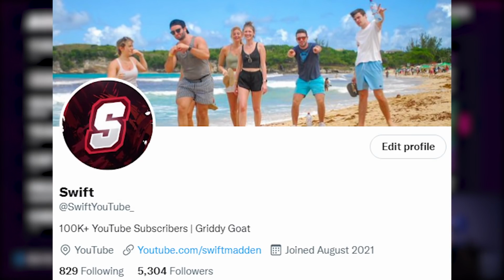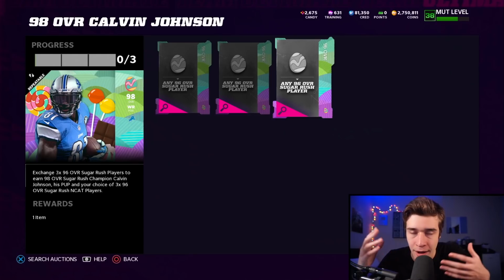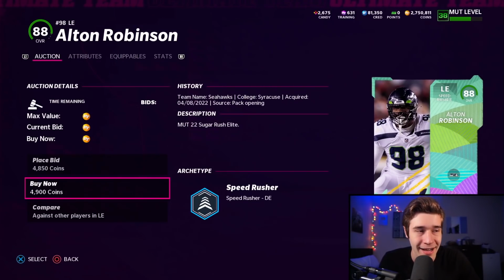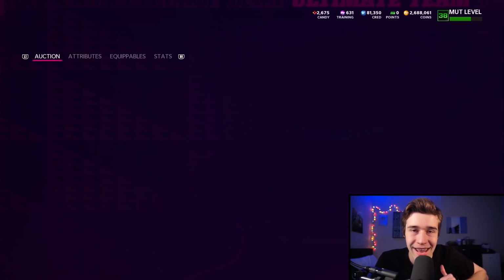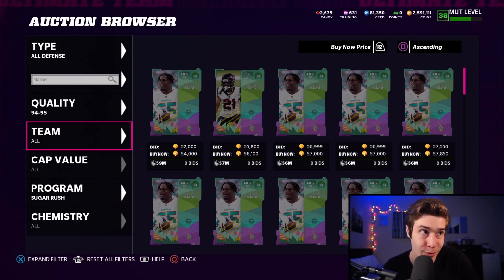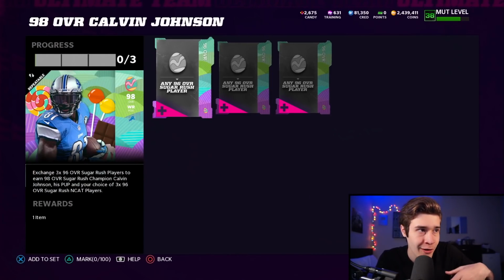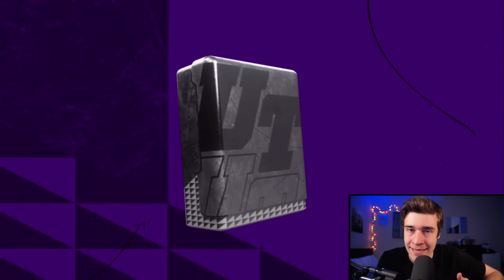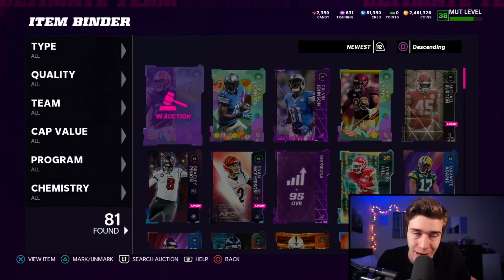Get GOLD 99 Sugar Rush Masters For SUPER CHEAP…!!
In this video I talk about getting a cheap master 99 overall sugar rush player item. This card can be obtained through sets and a combination of tactics. In the video I go over a simple strategy to get any 99 overall master player in sugar rush Madden 22 for at maximum 250k. I hope this video helps you and allows you to scoop up on of these master players in Madden for cheap. This video should be the perfect guide to do so in MUT 22.

Underdog link! Use code SWIFT!